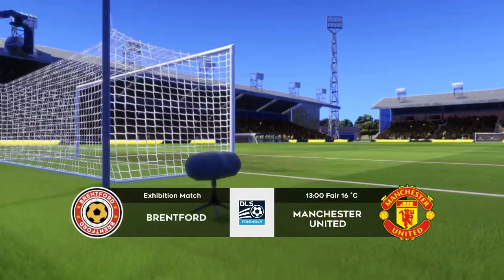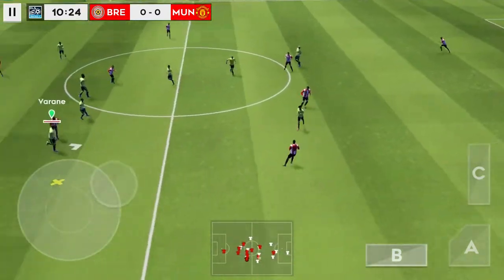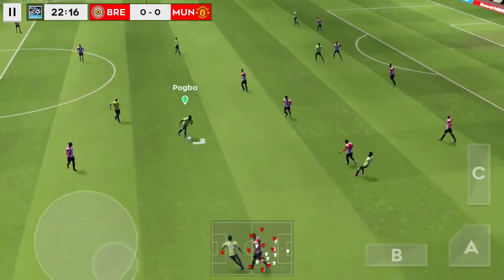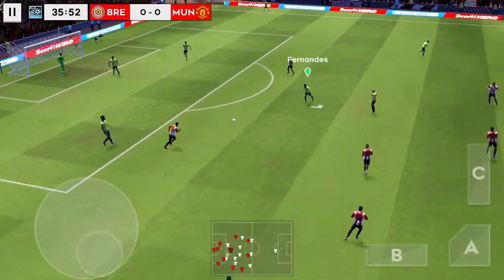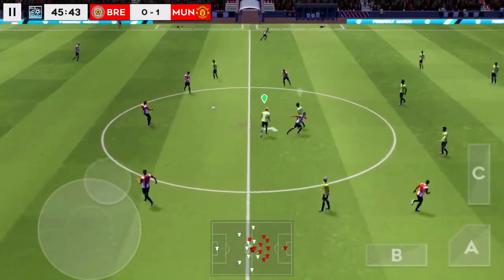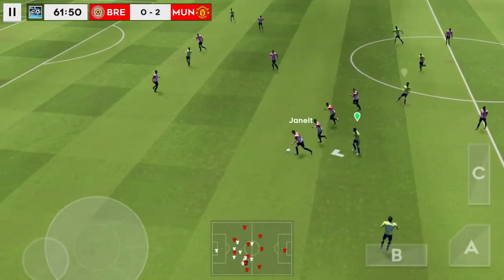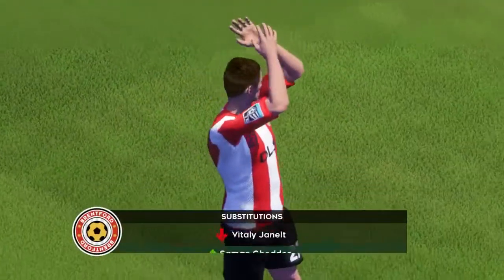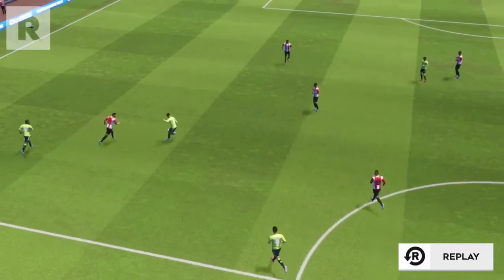Revenge Match: Brentford Vs Manchester United | DLS22